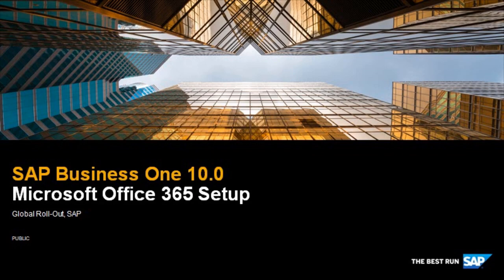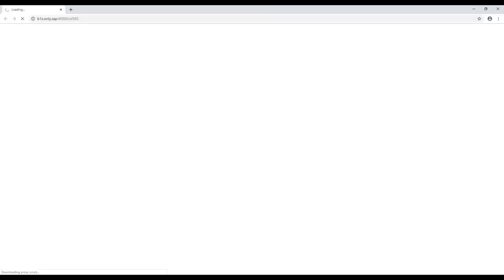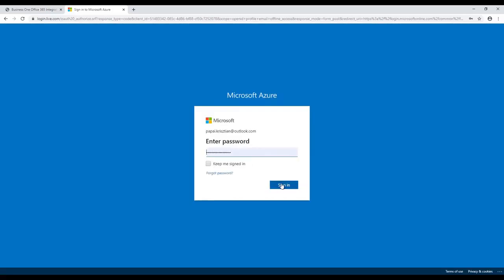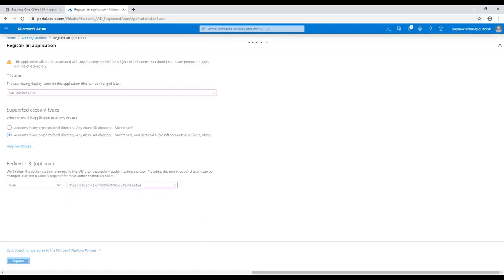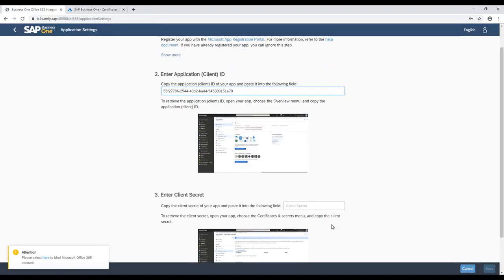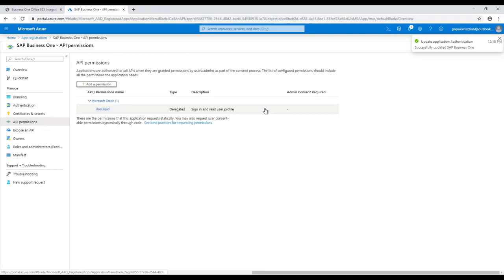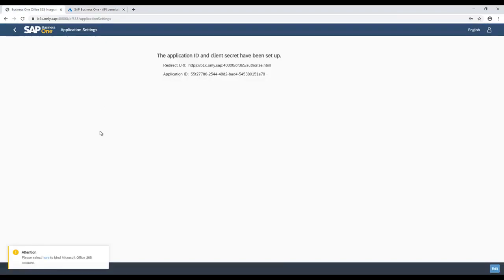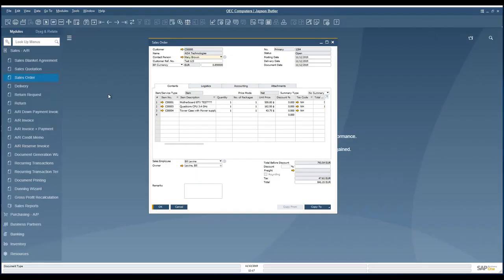SAP Business One 10 0 Platform Extensibility Office 365 Setup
This feature clip in SAP Business One 10.0 introduces the Office 365 setup.